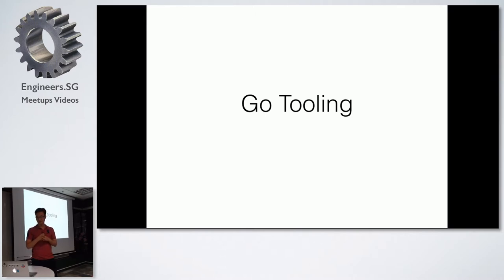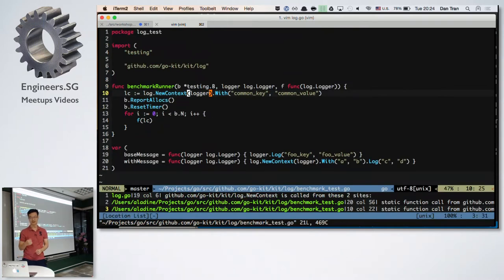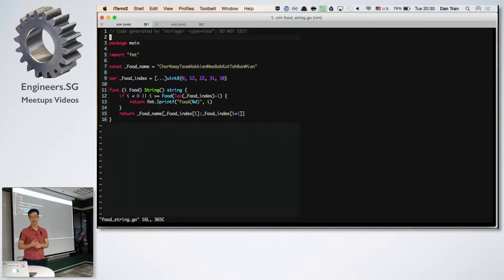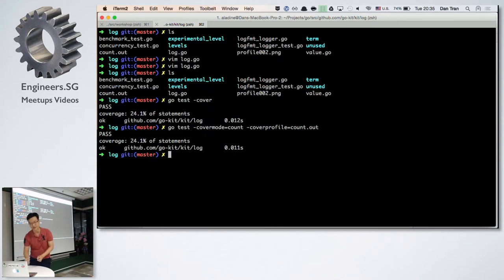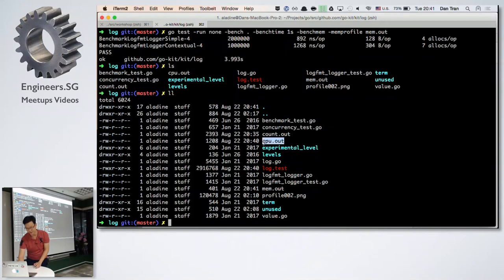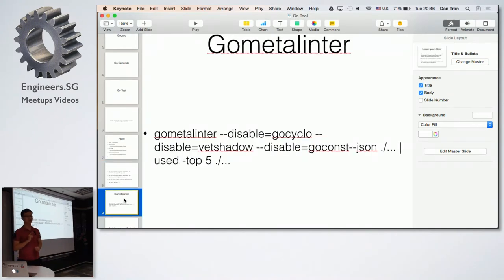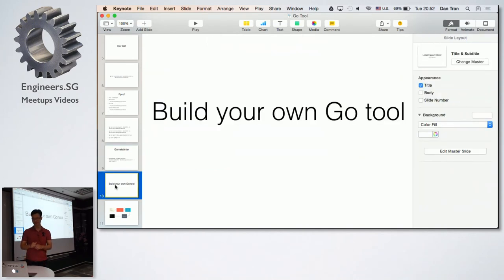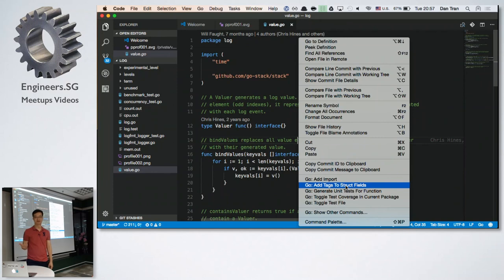Go Tooling - GoSG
Speaker: Dan Tran